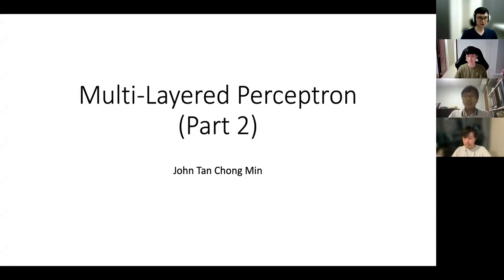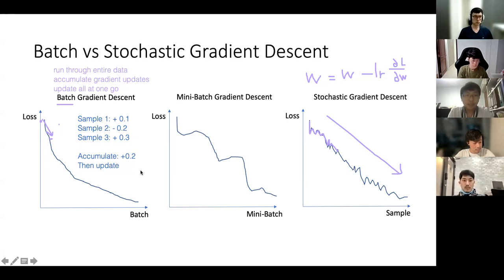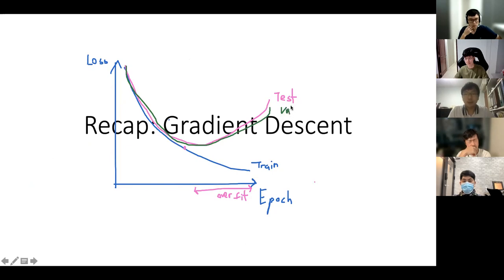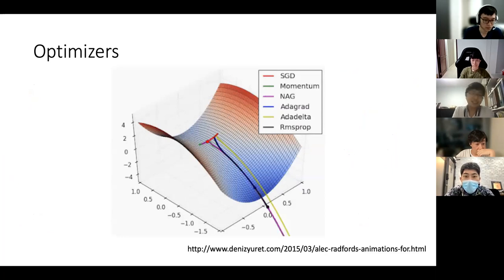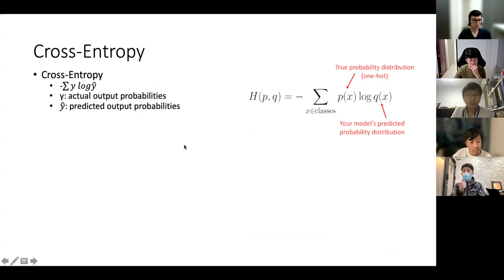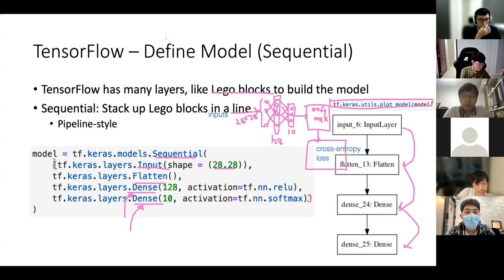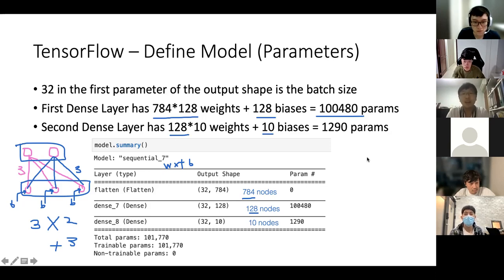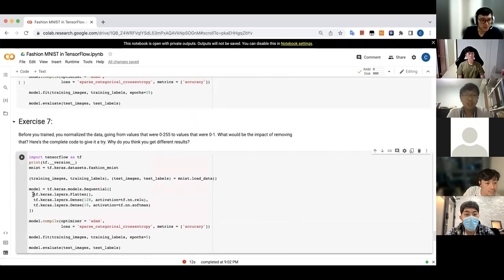Multi-Layered Perceptron (Part 2: Optimizers, Cross Entropy & TensorFlow)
Correction to my Explanation: The Batch Gradient Descent actually gets stuck in local optima more easily as it is a smoother update than Stochastic Gradient Descent, hence less likely to "bump out" of local optima.

The reason why Batch Gradient Descent may be preferred is because it is requires less computation time on the backward pass, and in general heads towards the global minima directly. If we had unlimited compute time, it is ideal to actually use Stochastic Gradient Descent so as to get out of local optima more easily. Minibatch gradient descent is a compromise between Batch and Stochastic gradient descent and is typically used.